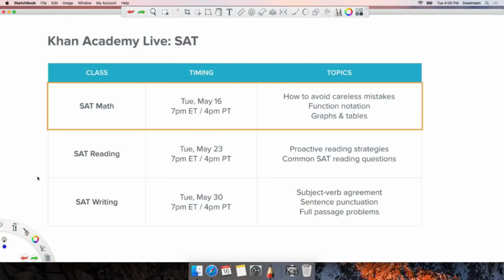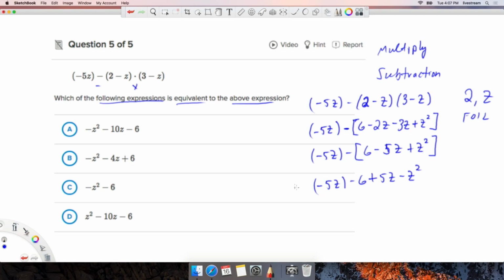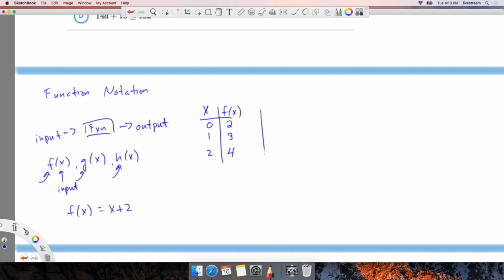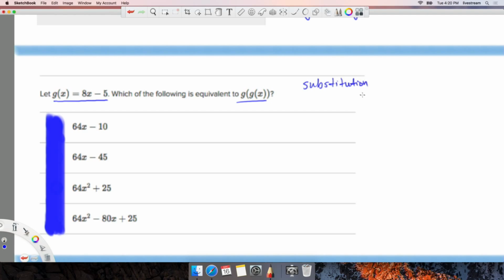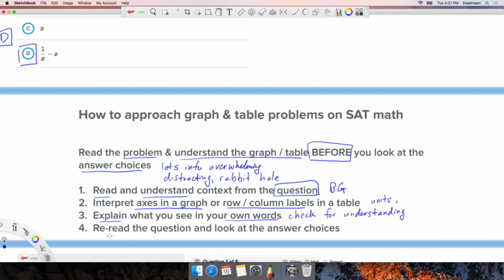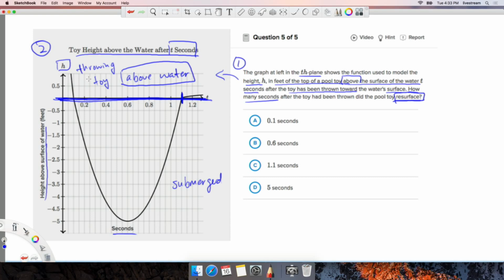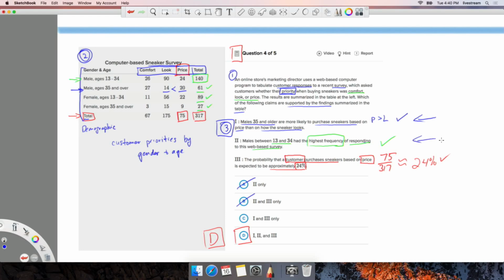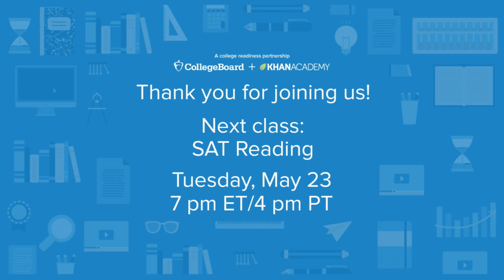Khan Academy Live: SAT Math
Need help with SAT math? Join Eric, one of Khan Academy’s SAT experts, for an SAT math class. Eric reviews some of the most important math skills for the test and provides tips on how to avoid careless mistakes. This is a recording of our May 16 livestream.